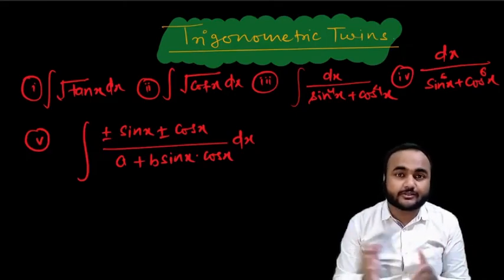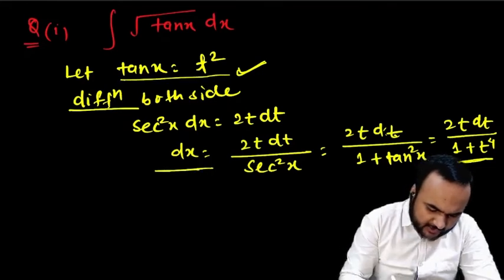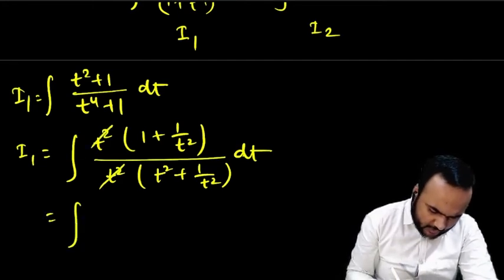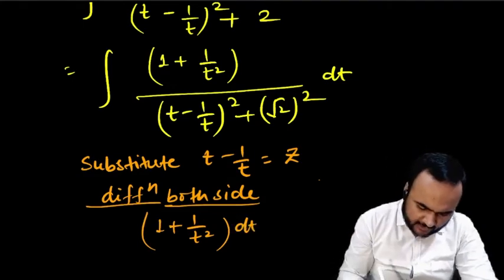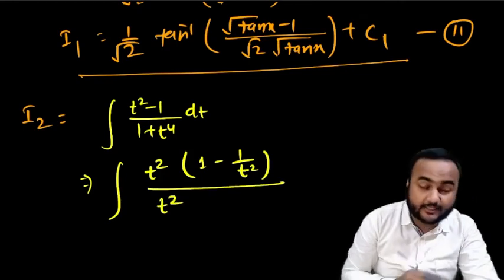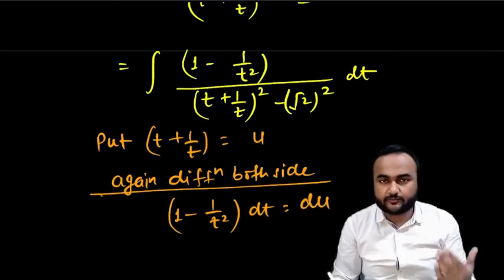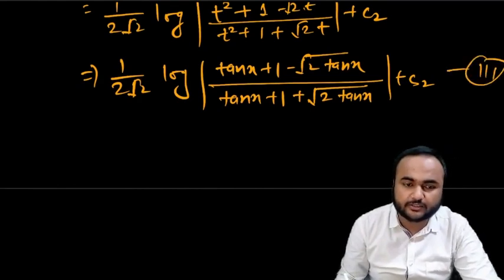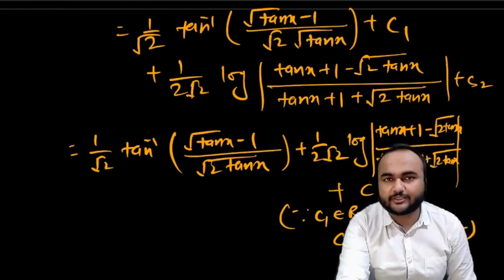INTEGRATION OF TRIGONOMETRY TWINS